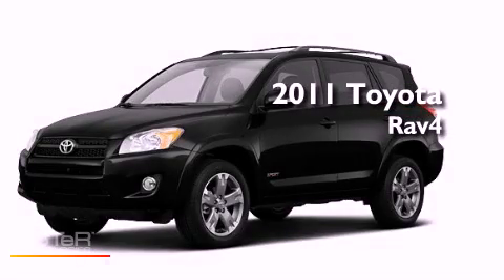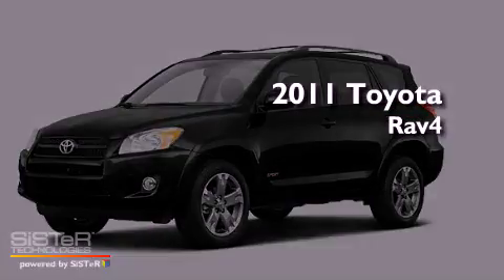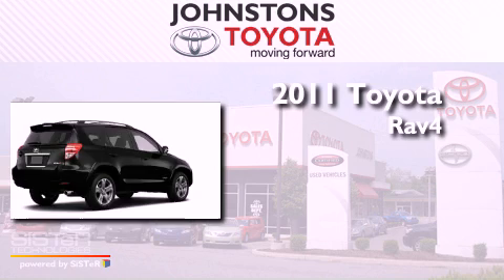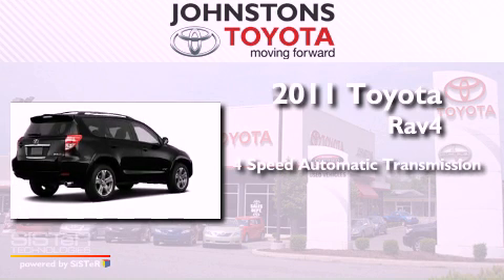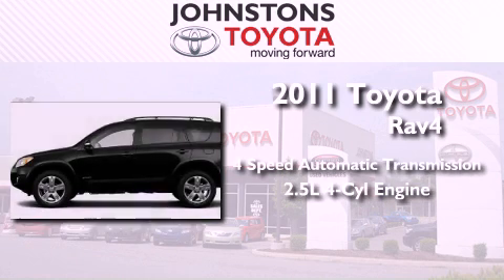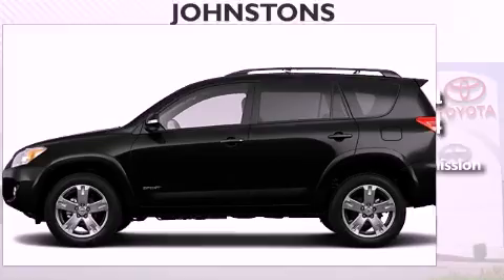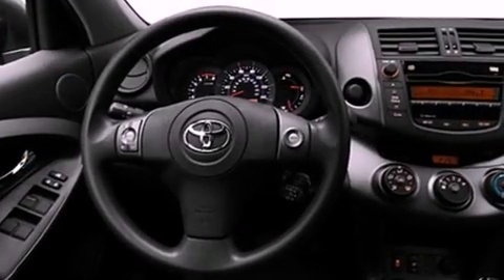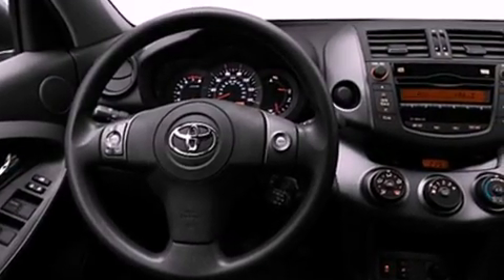2011 Toyota RAV4 New Hampton NY 10958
Year : 2011
 Make : Toyota
 Model : RAV4
 Engine : Gas I4 2.5L/152
 Trans . : Automatic
 Exterior : Black
 Miles : 5
 Interior : Ash
 Stock : 111654